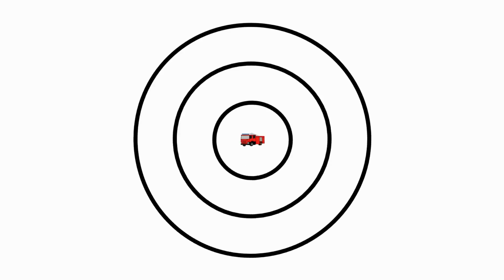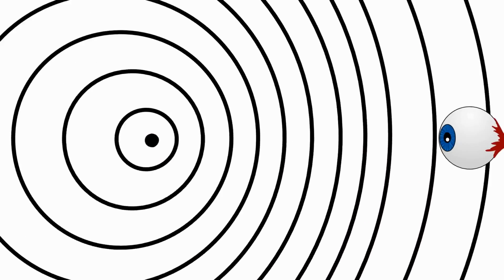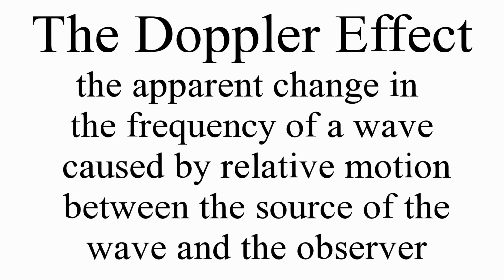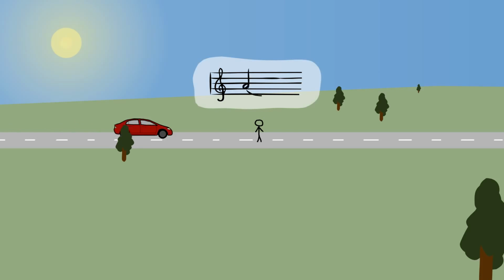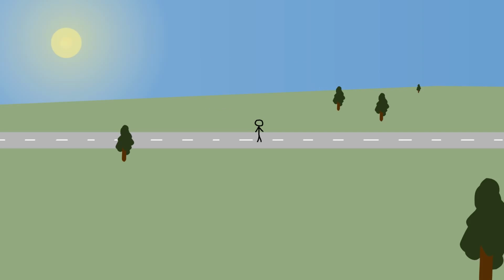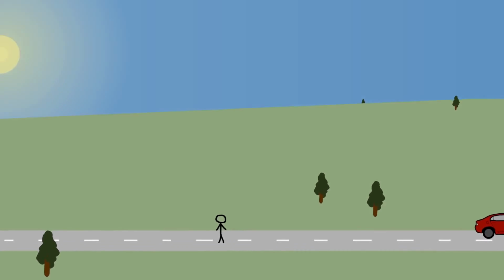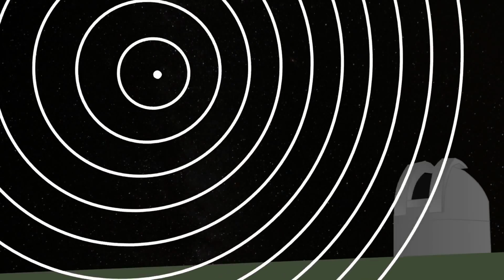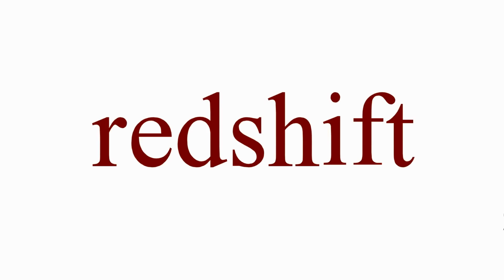GCSE Physics: The Doppler Effect